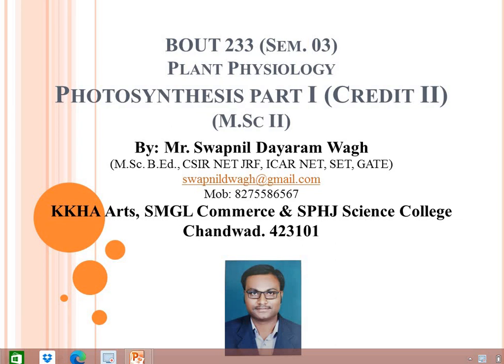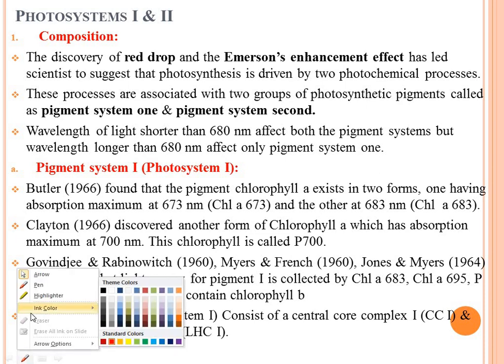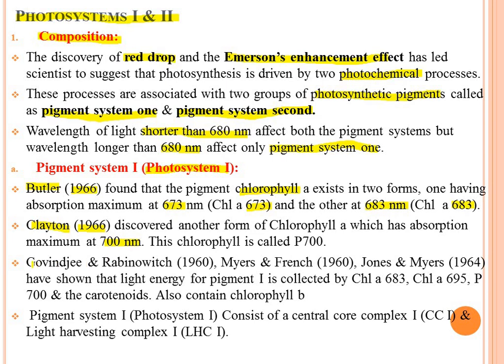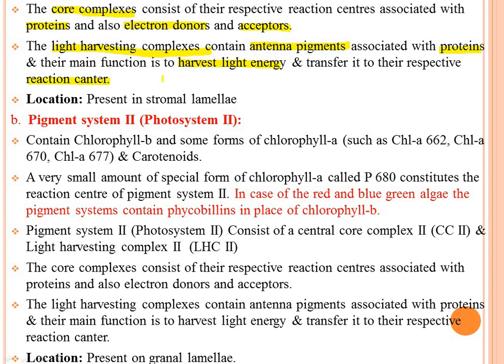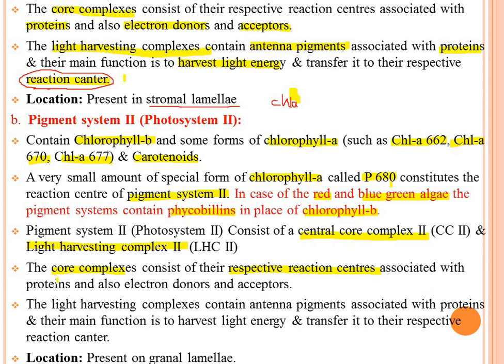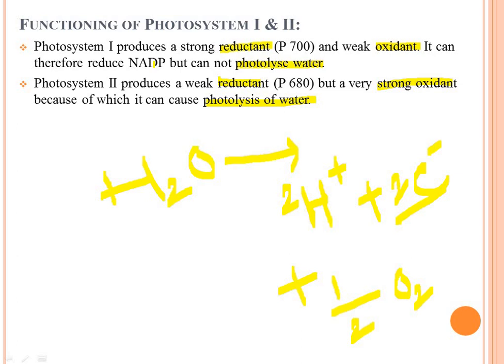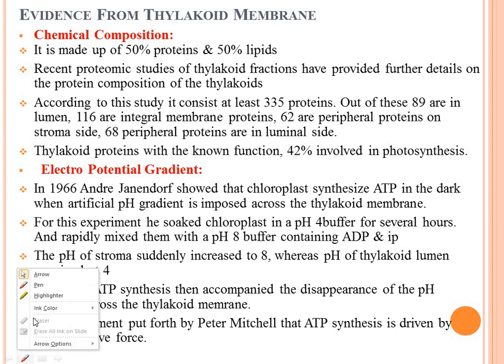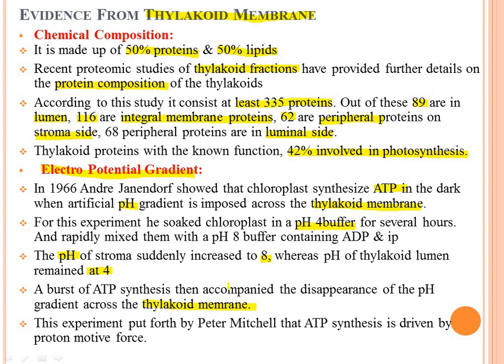Photosynthesis Part I (M.Sc Botany II) CBCS 2020-21, Credit II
Ultra-structure of Chloroplast, Photosystem I & II, Significance of Photosystems, Organization of Photosynthetic ETS, Evidences for ETS, References.